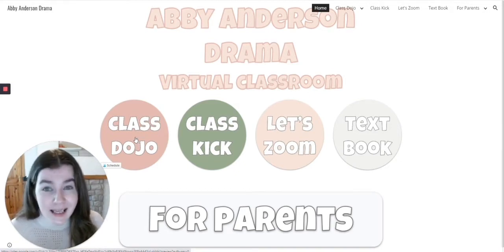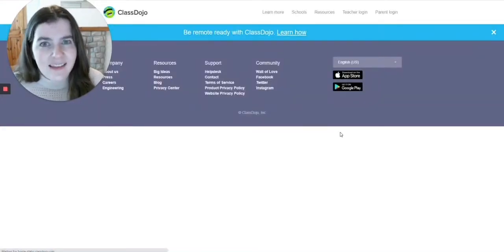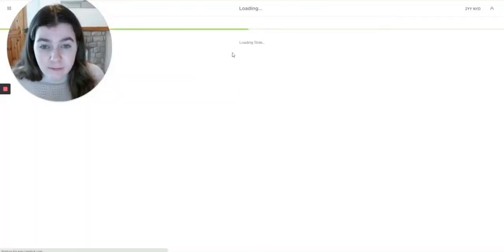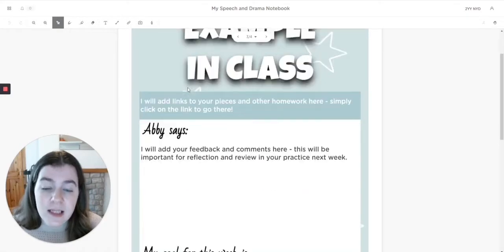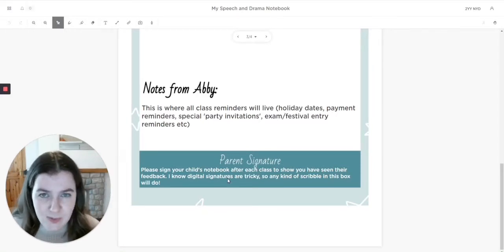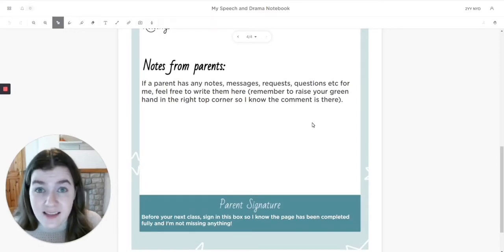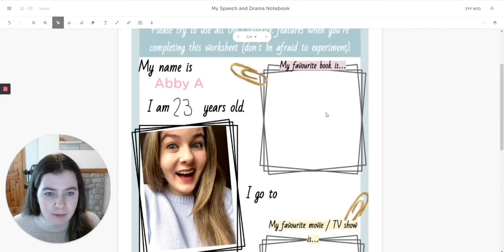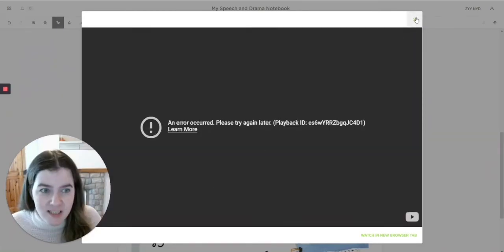Virtual Classroom Tour | Part 2 | Abby Anderson Drama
Welcome to our Virtual Classroom!

Today we’re going to be exploring ‘Class Dojo’ and ‘Class Kick’.
Make sure you check out Part 1 to learn more about the ‘Let’s Zoom’, ‘Text Book’ and ‘For Parents’ sections!